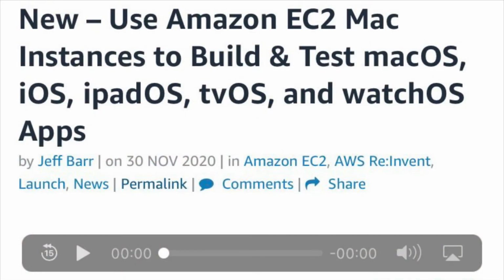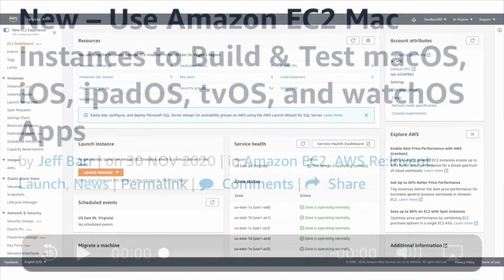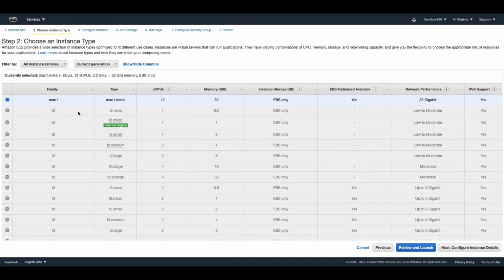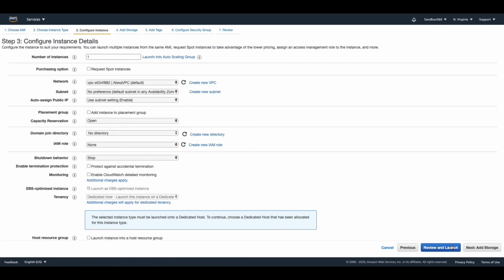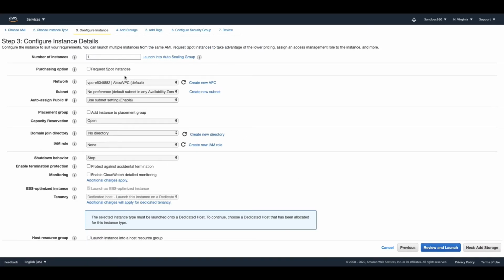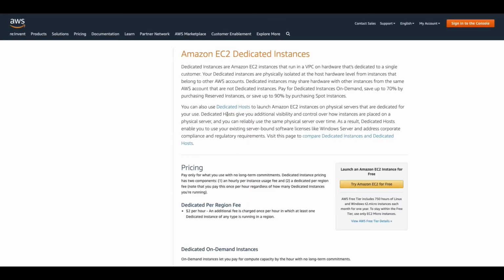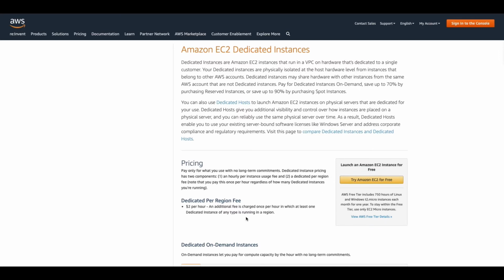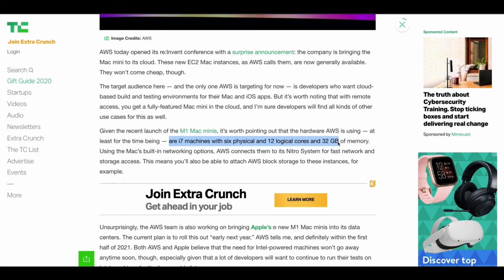Vlogmas 2020 Day 2 | Quiet vlog-ish morning, re:Invent and the new Mac EC2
Day 2 of vlogmas --

Quiet morning vlog and watching the AWS re:Invent keynote and trying out the expensive Mac EC2

TheItem.org

12 free online course sites for growing your tech skills